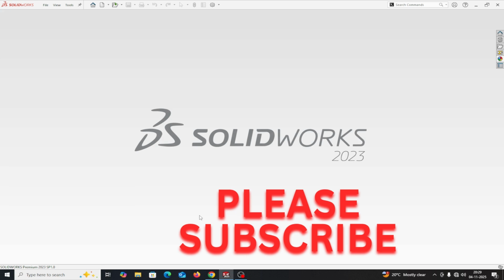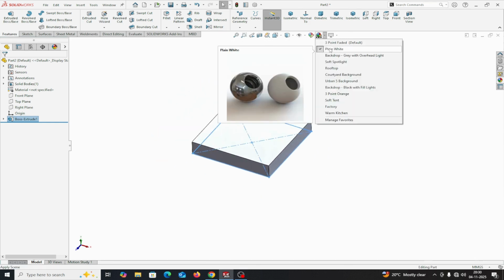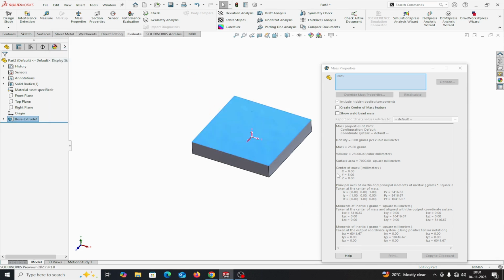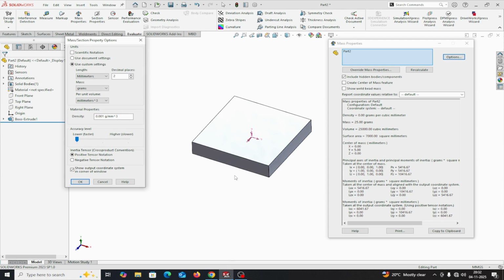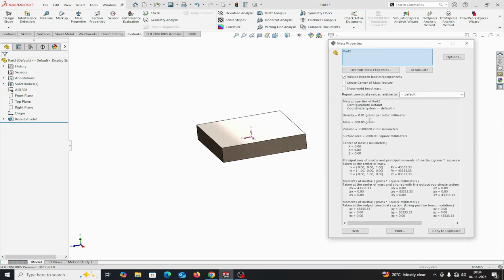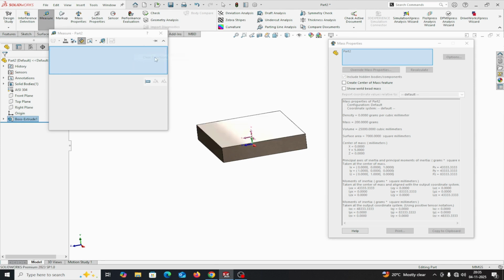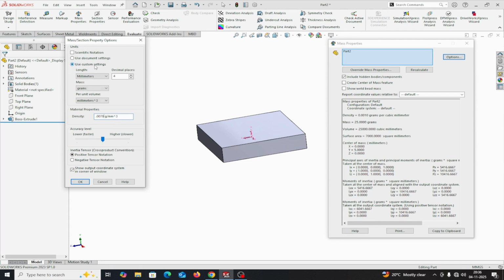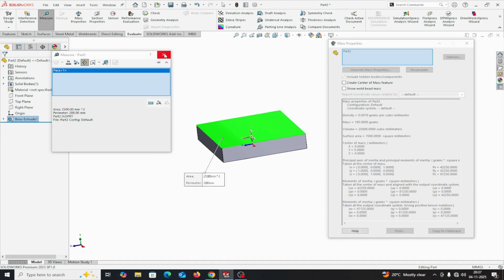HOW TO CALCULATE WEIGHT (MASS PROPERTIES) IN SOLDWORKS.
1. APPLY MATERIAL TO PART
2.REMOVE MATERIAL FROM PART
3.USE MASS PROPERTIS IN EVALUATE TAB FOR WEIGHT
4.WEIGHT,AREA CALCULATION,TOTAL AREA, VOLUME
5. APPLY DENSITY TO PART THEN WEIGHT CALCULATION